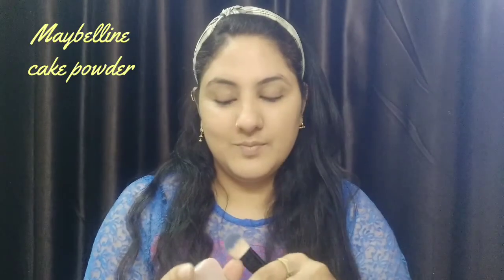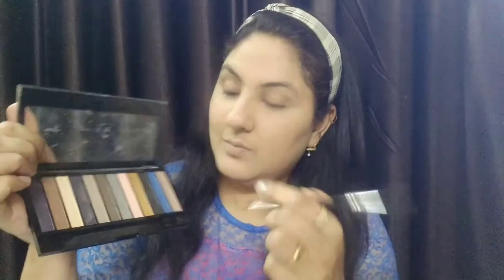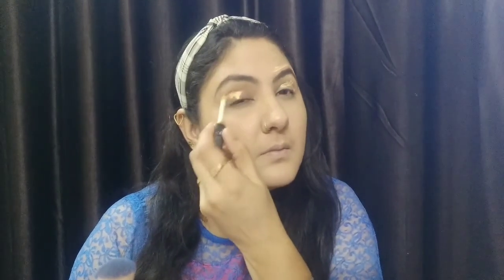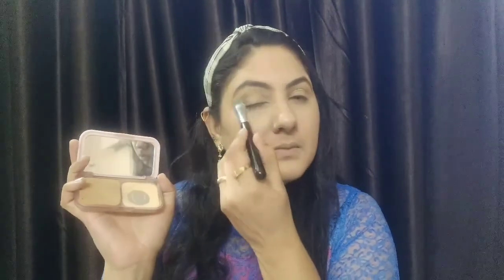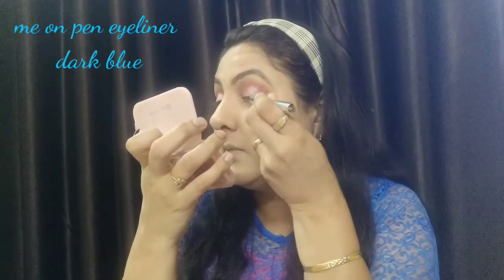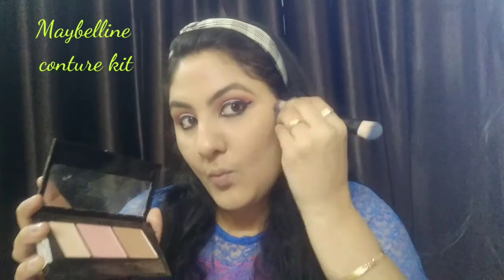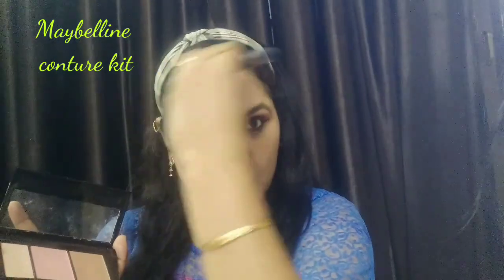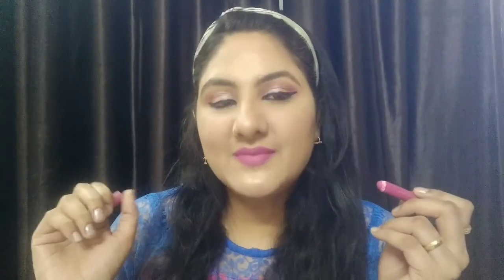Woow amazing Evening look with in 10 min in very easy way 💁‍♀vid long lasting makeup products ❤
evening makeup look
look for party
look for kitty party
using products

MRP.. 845rs

sivanna colors HD concealer
MRP 250rs

Maybelline cake powder

lotus lip crayons
lc-5 magenta LA moda
MRP 945rs

MRP.. 945rs

colour studio eyeshadows palette
by beauty glazed.
MRP 1350rs
available cuff nd lashes